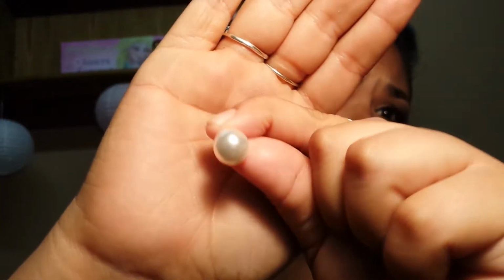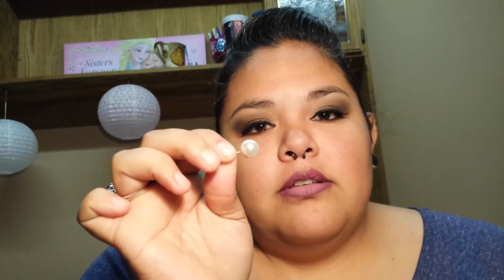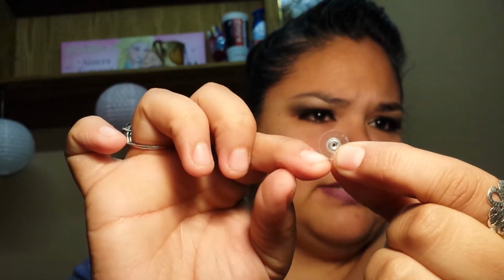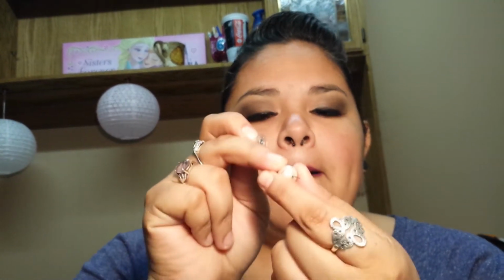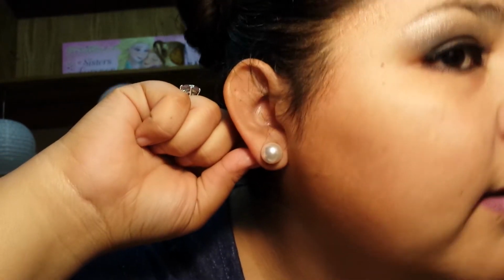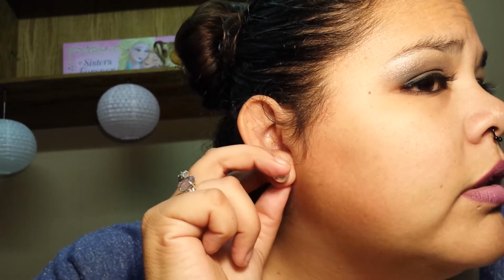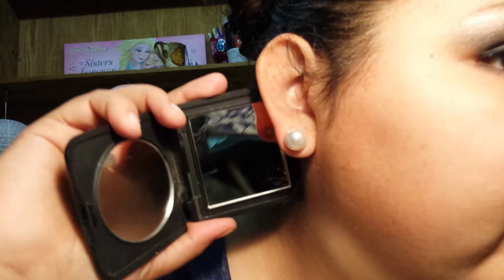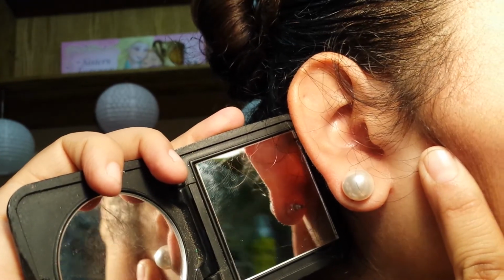How to hide your plugs/gages at school or work! !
My very first video on how to hide your plugs at your job, at school or from patents! !